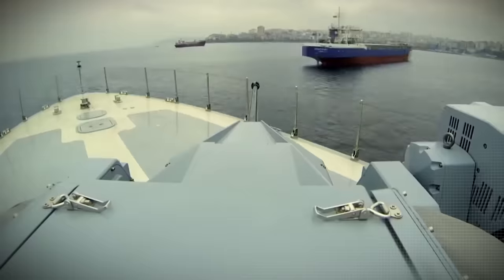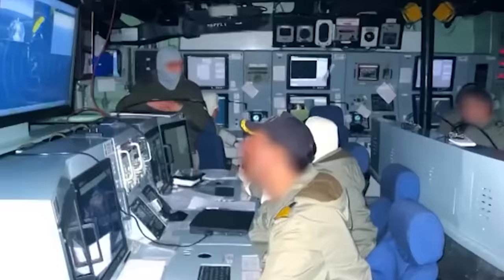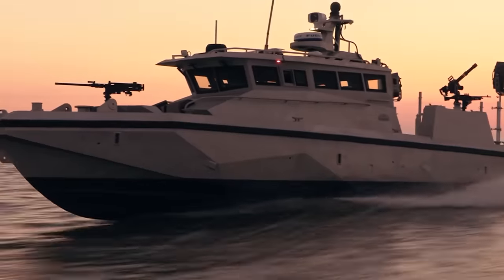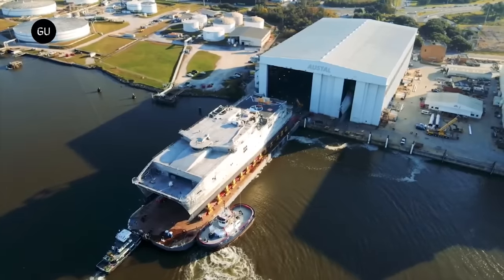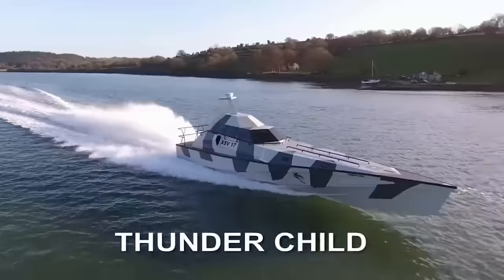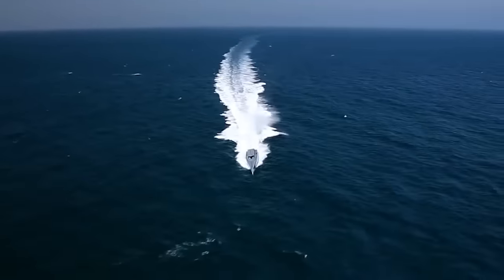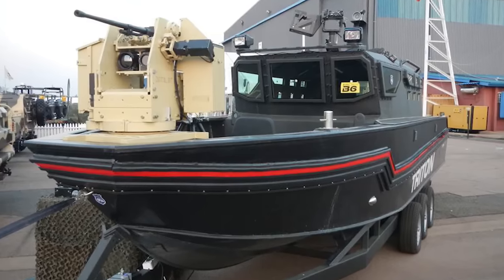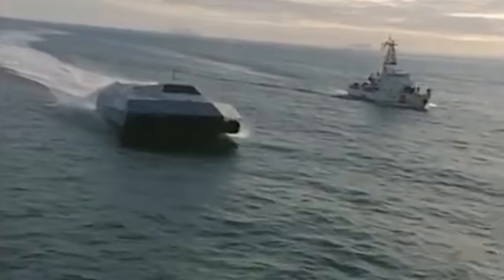The Fastest Military Boats In The World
Super speedy military boats that fly on the water! Here are the fastest military boats in the world.